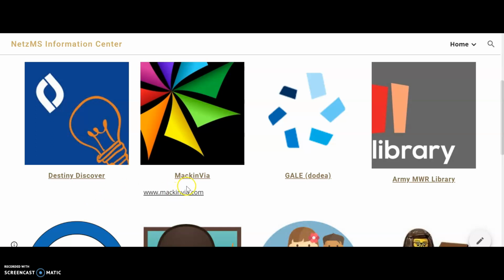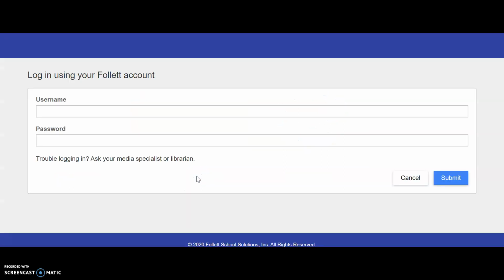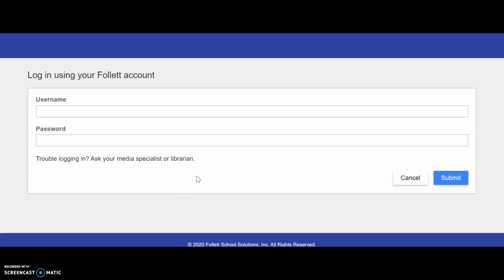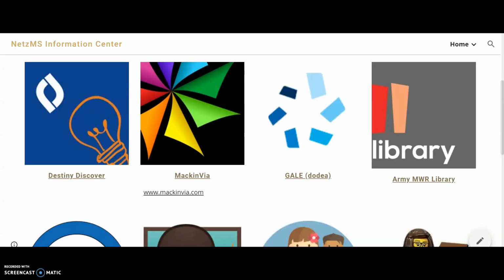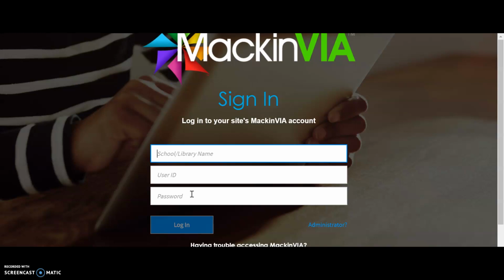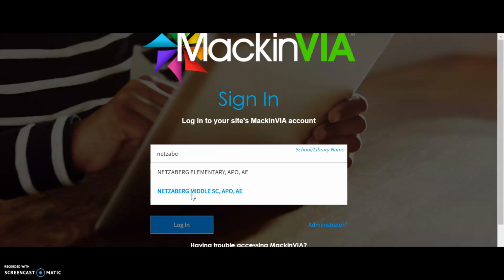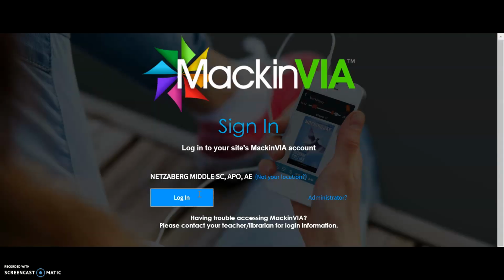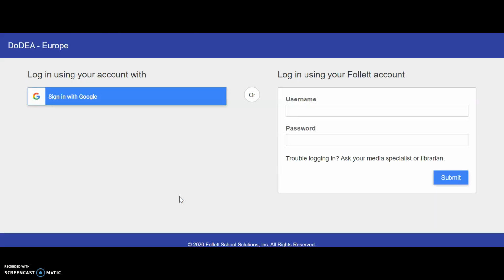Getting into MackinVIA